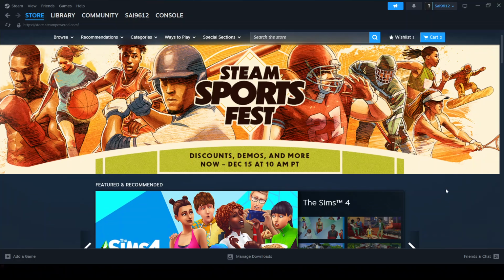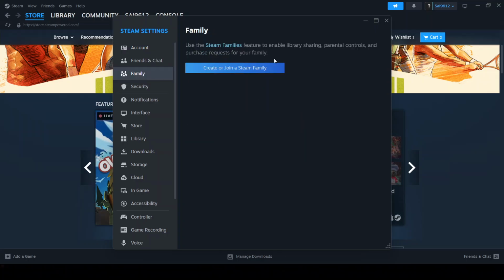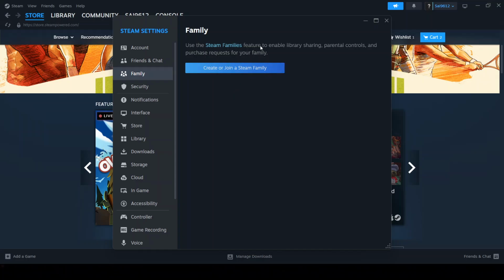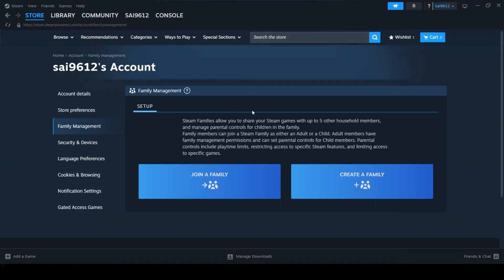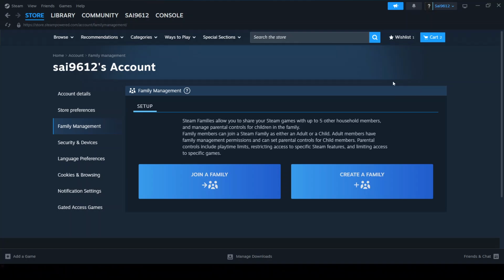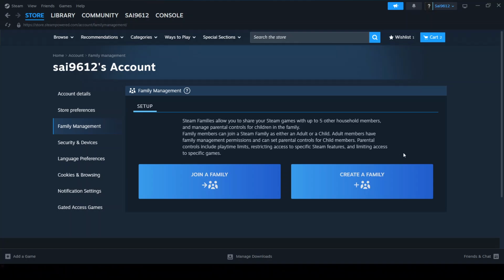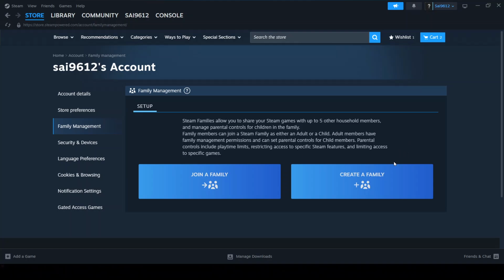How To Transfer Steam Games to a Different Account 2026 (Step By Step)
Learn How To Transfer Steam Games to a Different Account in this video.

In This Video, We'll Show You 👇
Transfer Steam Games To Another Account
Steam Game Transfer
Steam Account Transfer Games
Steam Games Different Account
Move Steam Games To New Account
Steam Library Transfer
How To Move Steam Games
Steam Account Game Sharing
Transferring Steam Games
Steam Game Sharing
Steam Account Games Transfer
Steam Game Account Transfer
Steam Games To New Account
How To Transfer Games Steam
Steam Account Migration
Transfer Games Steam Account